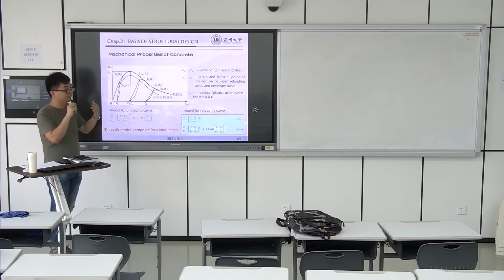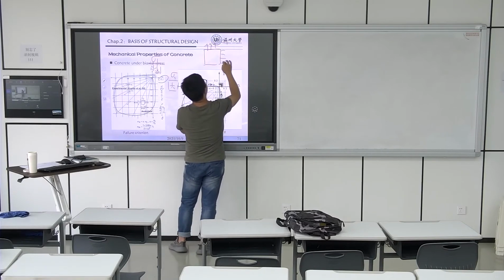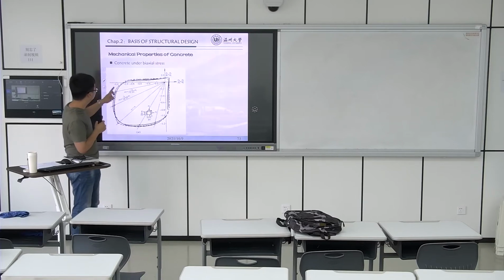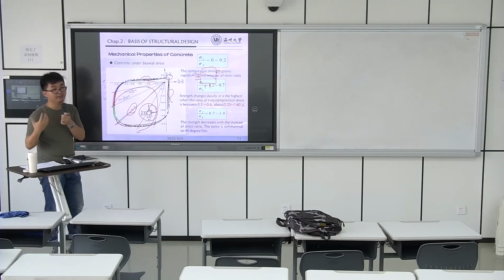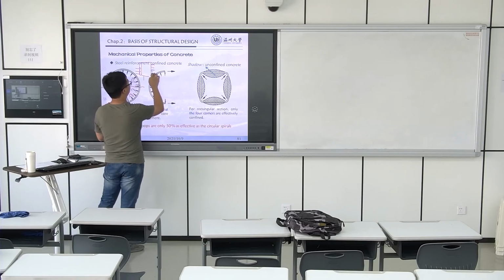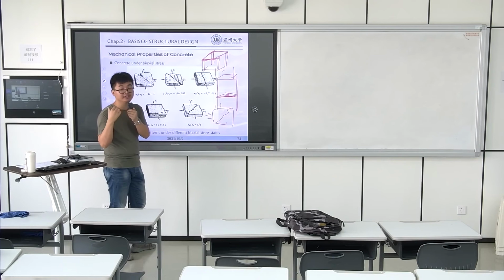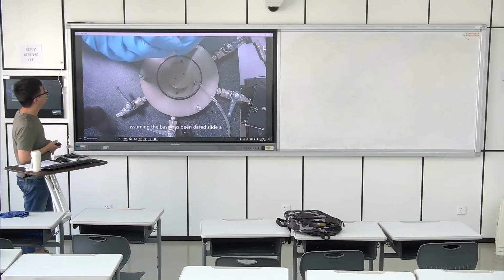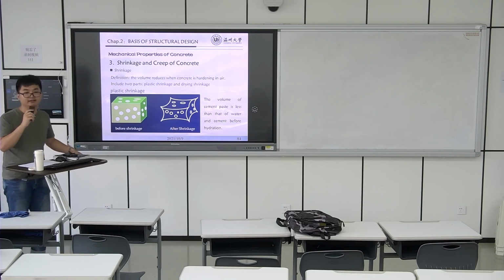Concrete 9 oct